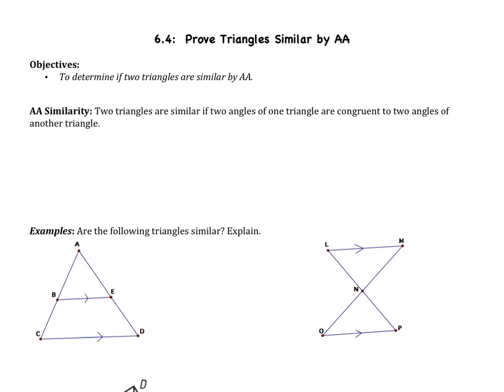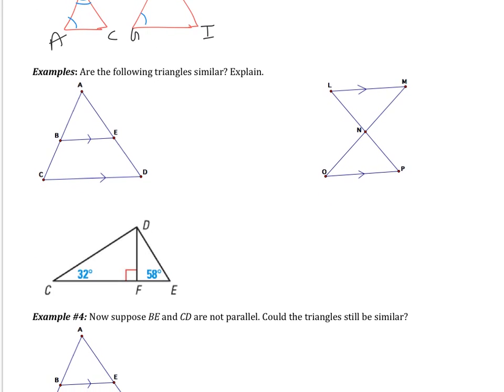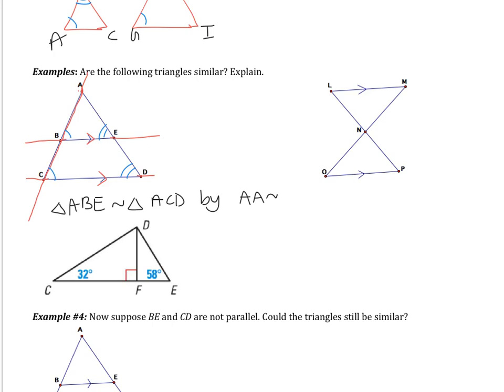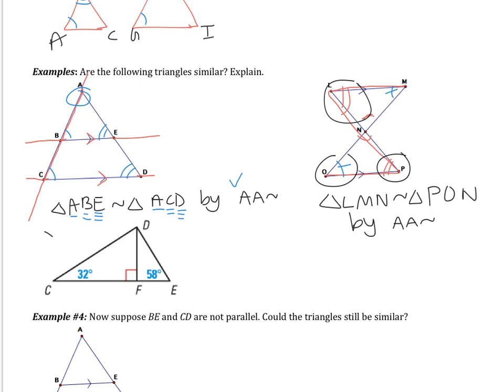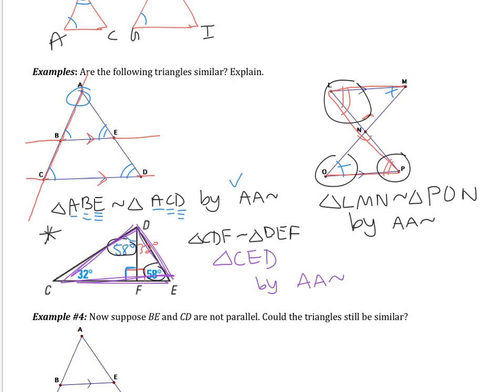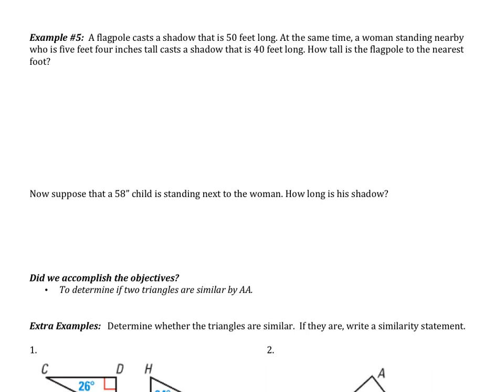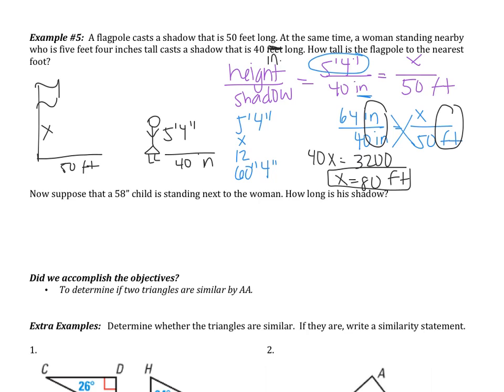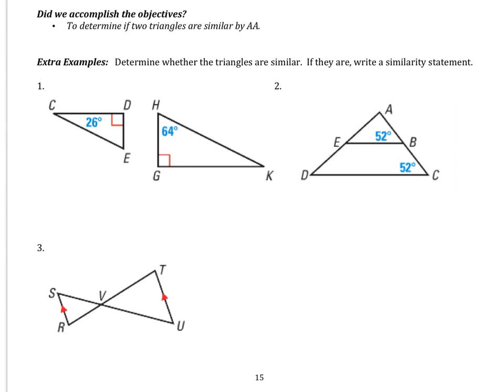6.4: Prove Triangles Similar by AA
Objective:
To determine if two triangles are similar by AA.